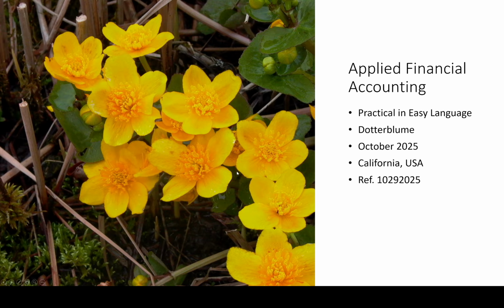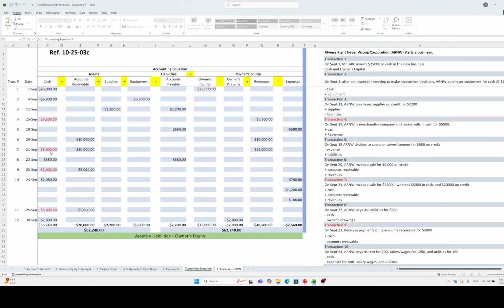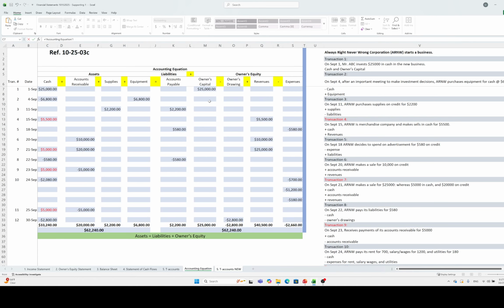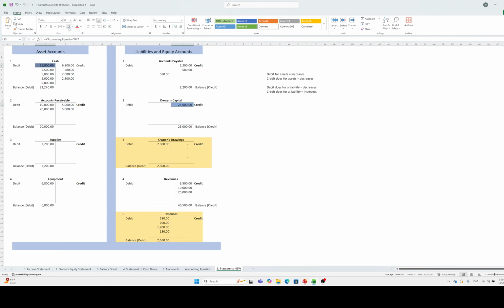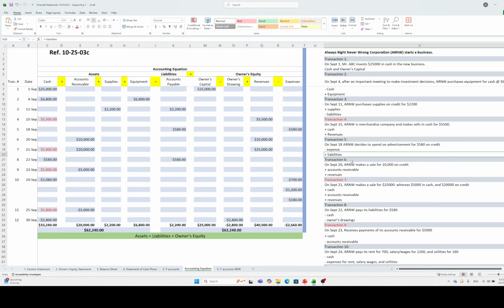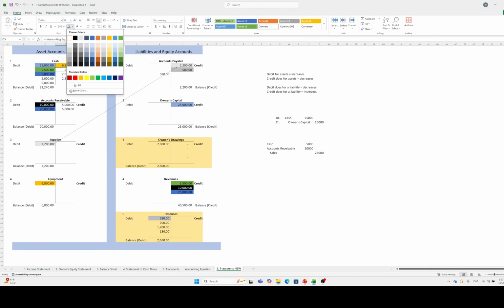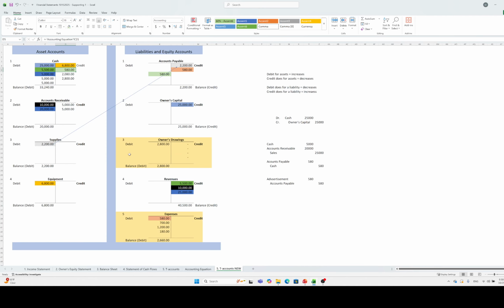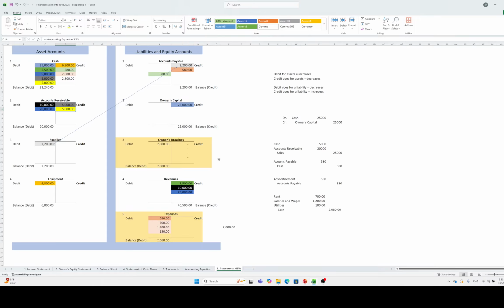A Case Study on Accounts, Debit and Credit in T Accounts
1. The Complete Case Study on Debits/Credit of Assets and Liability/Owner's Equity
2. T-Accounts
3. And their Transactional Relationship